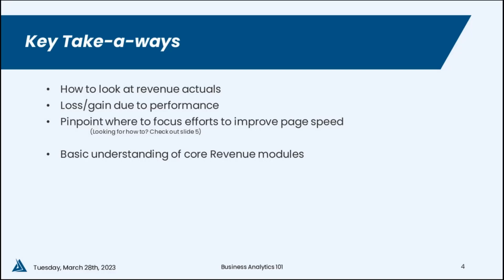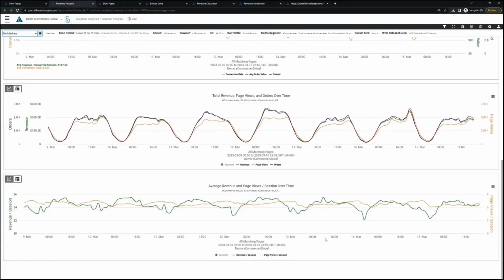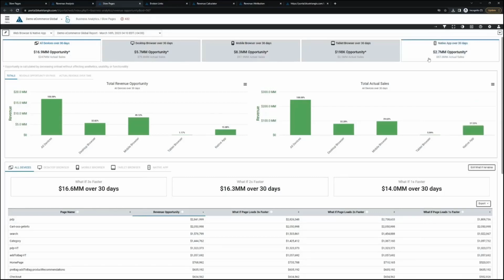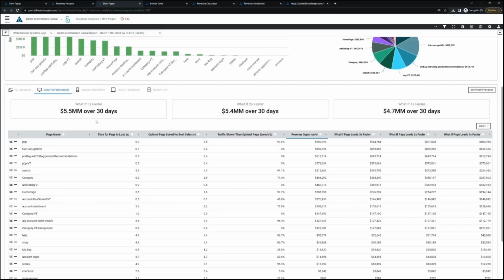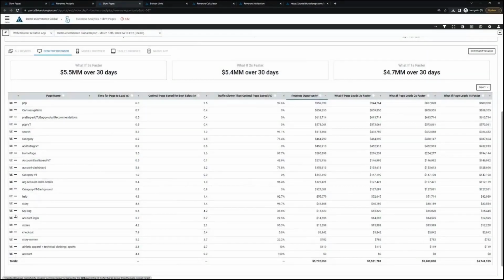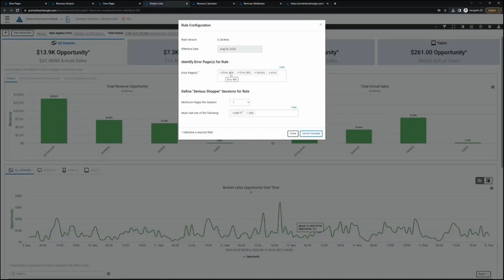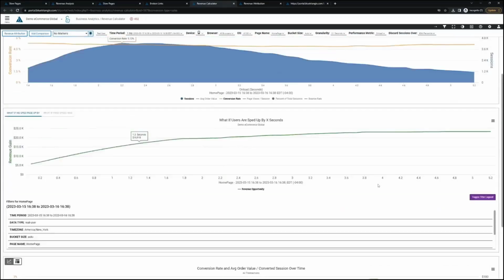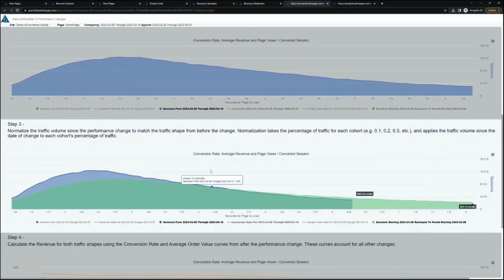Business Analytics 101: Slaying the Revenue Beast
Learn tips and tricks from Blue Triangle Frictionless Experts Mason Martin and Nick Paladino to help you achieve continuous improvement and frictionless experiences.

This 30 minute session will include an overview of Blue Triangle's Business Analytic module covering pages such as Revenue Opportunity: Slow Pages, Revenue Analysis, Brand Opportunity, and more.

00:00 Overview
01:47 Key Take-a-ways
02:22 Revenue Analysis
05:40 Brand vs. Revenue
07:04 Slow Pages
15:22 Broken Links
19:10 Revenue Calculator
22:38 Revenue Attribution
25:08 Q&A